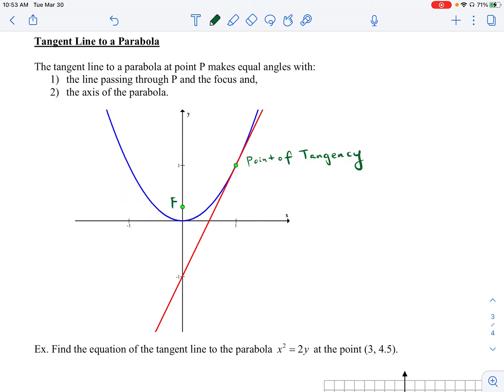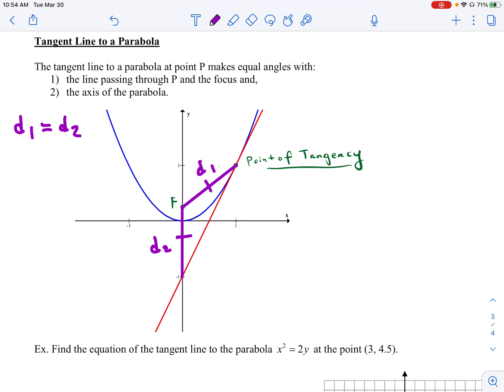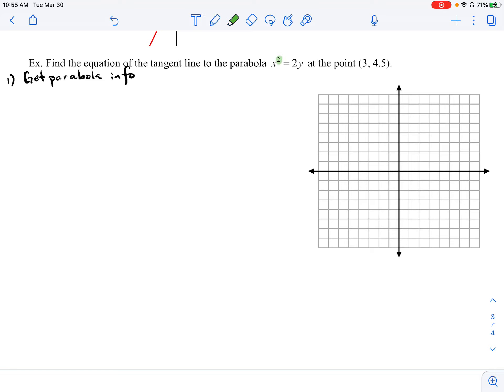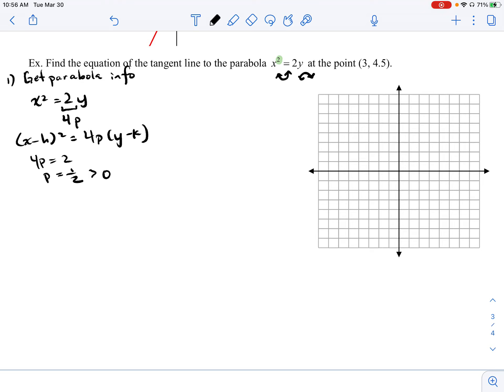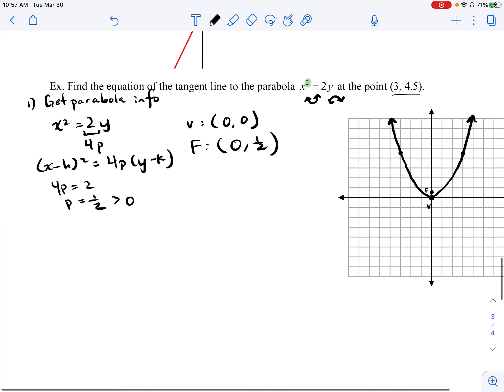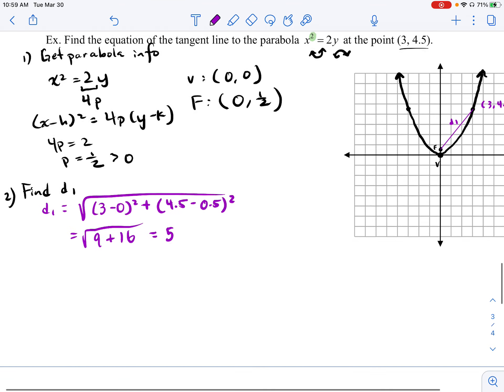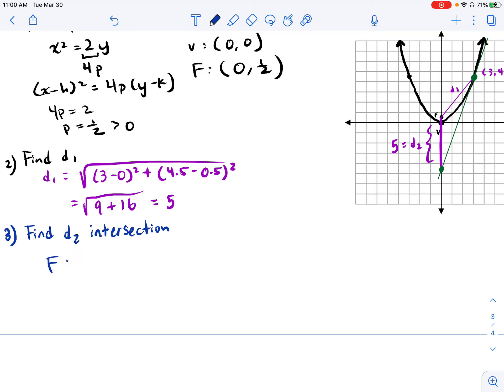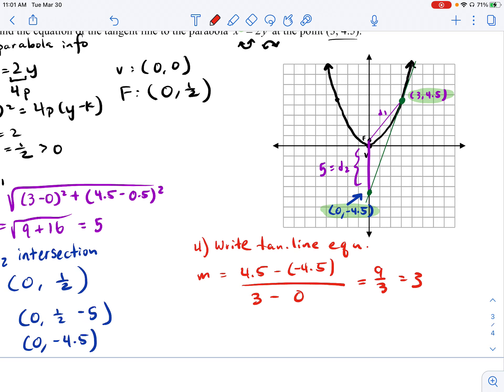9.1.2 - Tangent Line to a Parabola